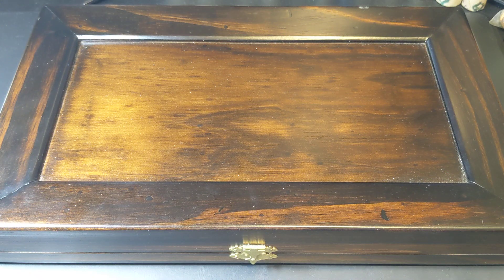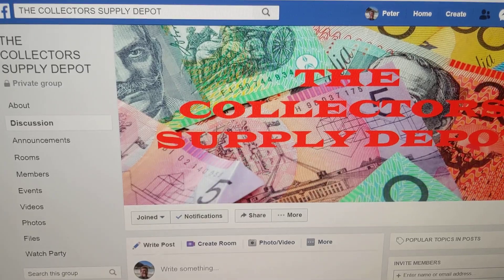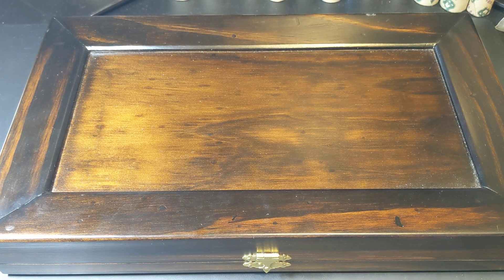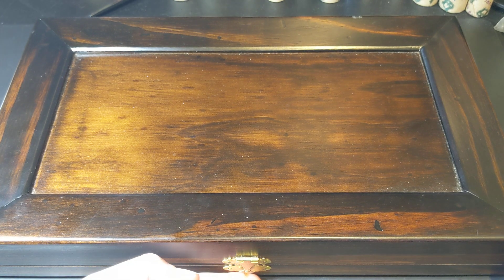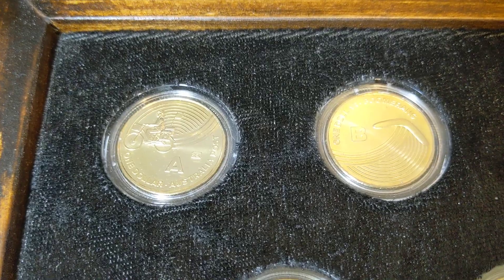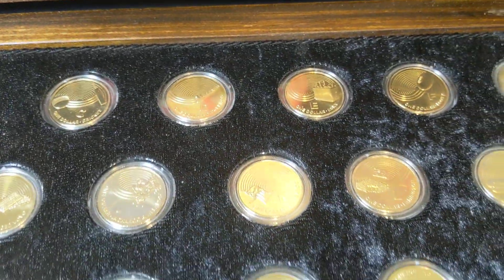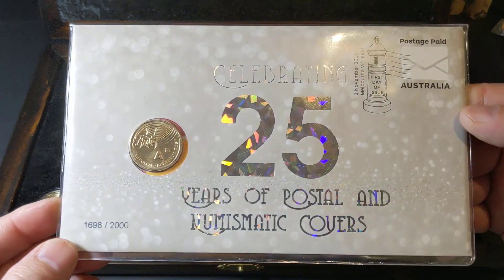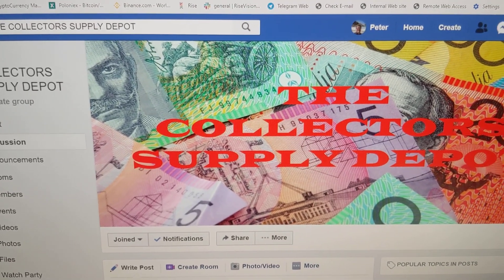Mystery Box Opening - Huge Surprise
Thanks to David from The Collectors Supply Depot. It was such a surprise to see what coins are inside and so beautifully presented.

Renniks Australian Coin & Banknote Values 30th Edition